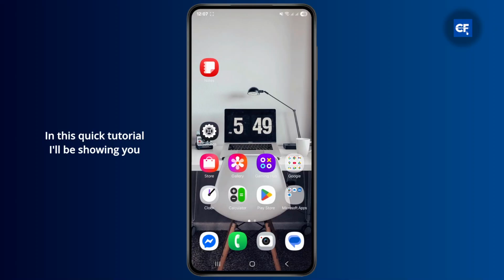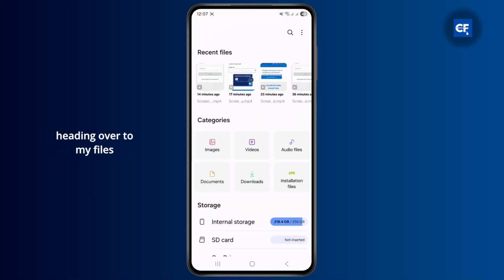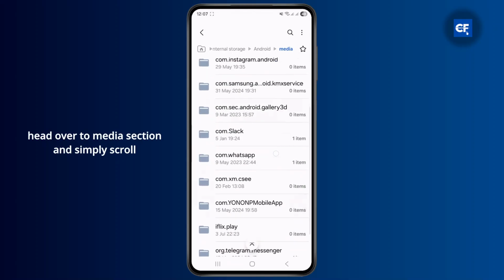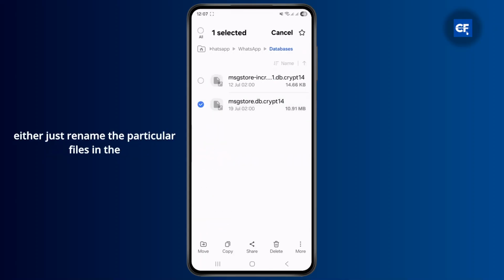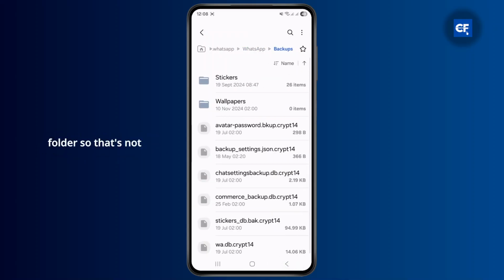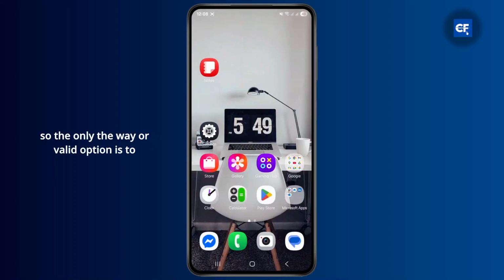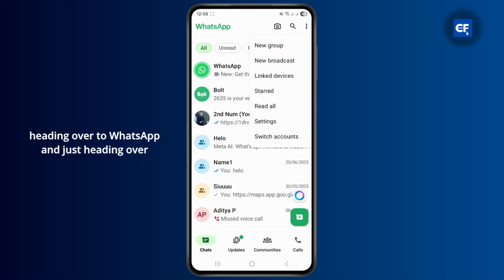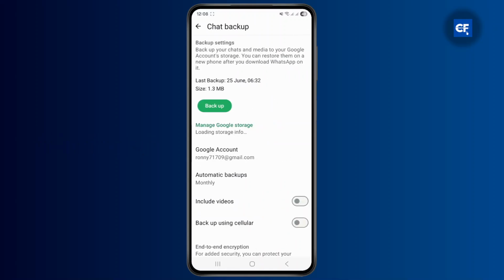How to Recover Deleted WhatsApp Chats Without Backup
How to Recover Deleted WhatsApp Chats Without Backup (2025)! Accidentally deleted your WhatsApp chats and don’t have a backup? This video will guide you through the best methods to recover deleted WhatsApp chats without backup quickly and easily. Whether you’re asking, "Is it possible to recover deleted WhatsApp messages without backup?" or need help restoring important conversations, this tutorial has you covered. Learn the tips and tricks to get your chats back even if you forgot to save a backup. Watch now to see how you can recover deleted WhatsApp chats without backup today!

Timestamps:

00:00 How to Recover Deleted WhatsApp Chats Without Backup
00:10 Can I Recover Deleted WhatsApp Chats Without Backup?